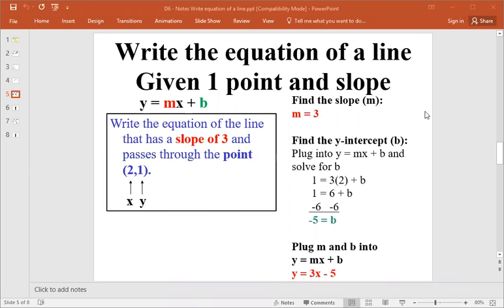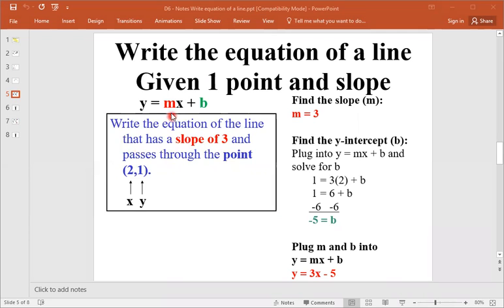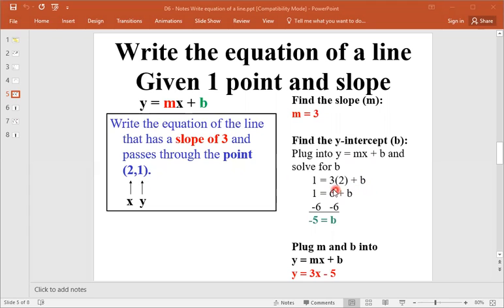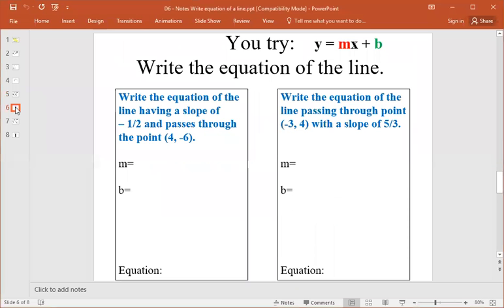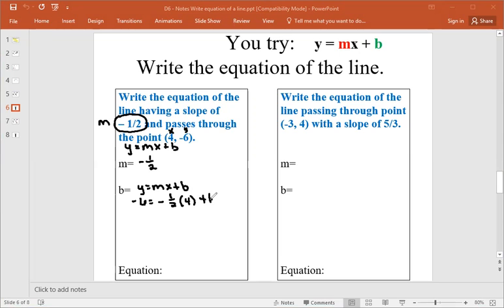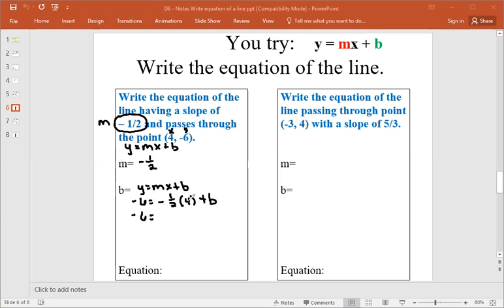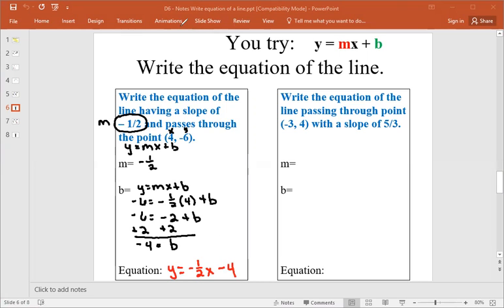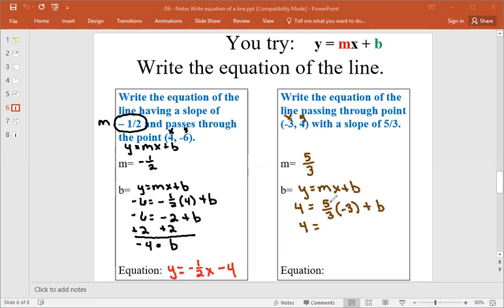Alg Write eqn given slope and 1 point